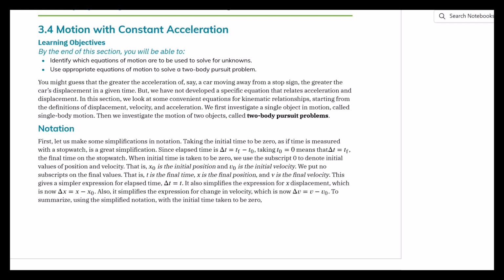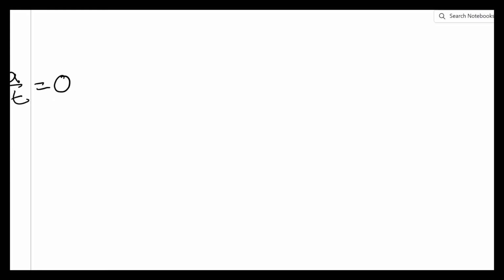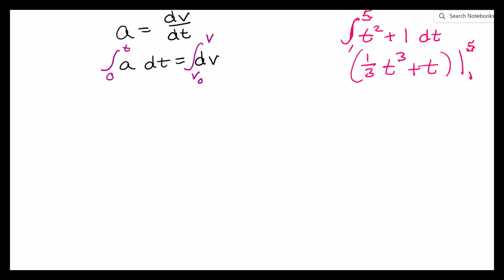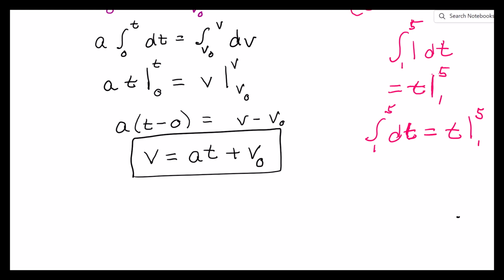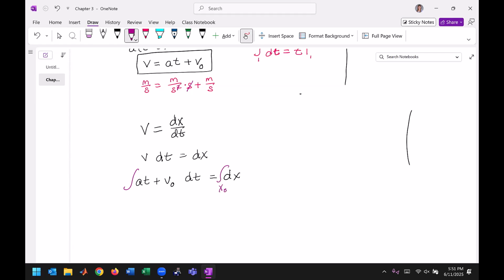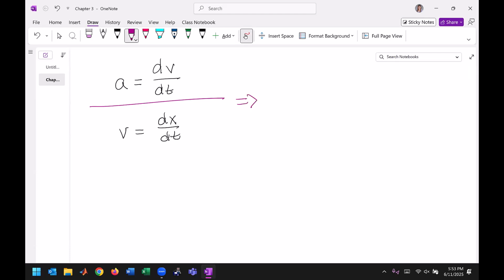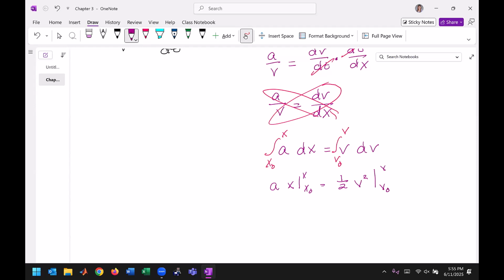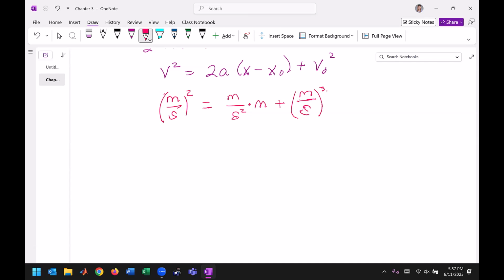OpenStax University Physics 3 4 Motion with Constant Acceleration